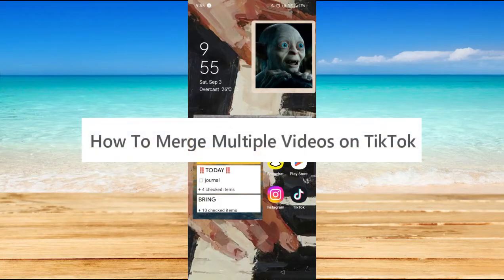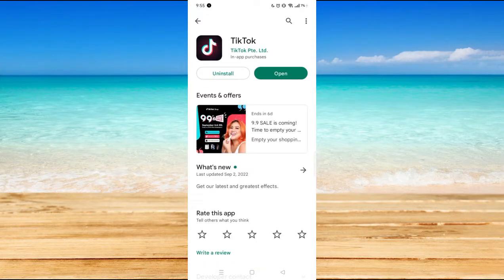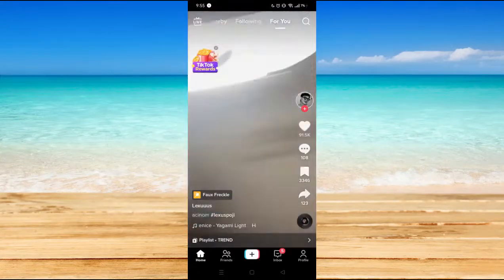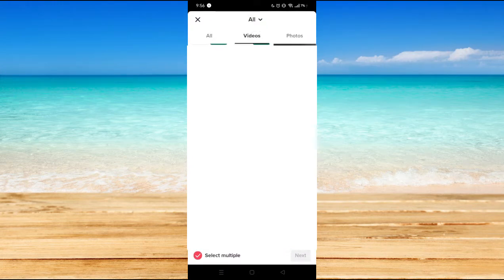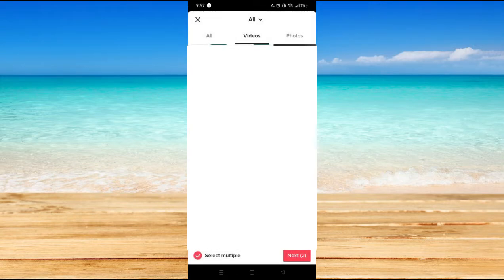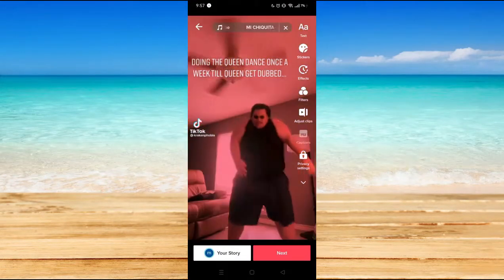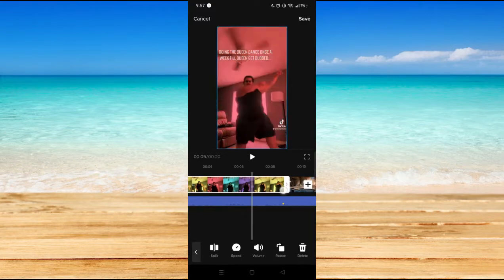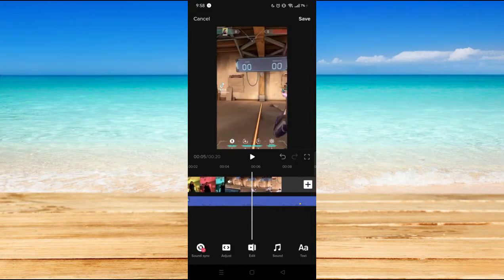How To Merge Multiple Videos On Tiktok